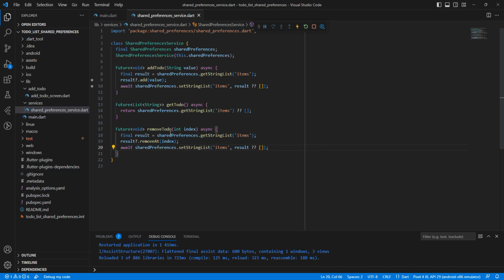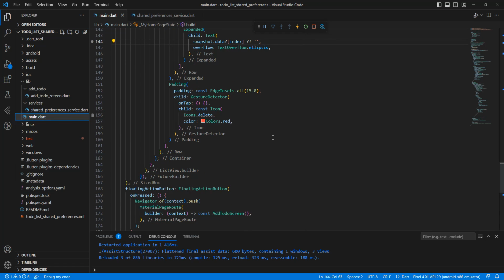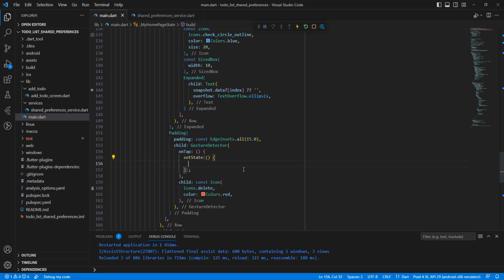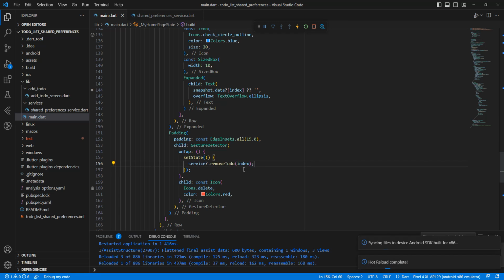Unlock The Secret Behind How To Instantly Erase Data In Flutter Shared Preferences!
In this video, we're going to talk about Flutter Shared Preferences - Remove data. Shared preferences are a great way to store user information centrally, but sometimes you may want to remove certain data from a shared preference. We'll show you how to do this using Flutter.